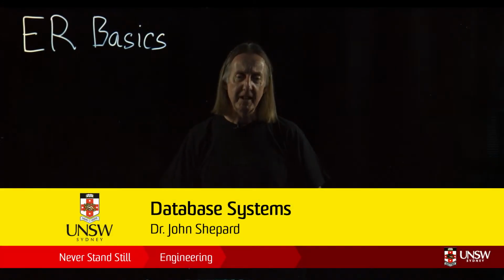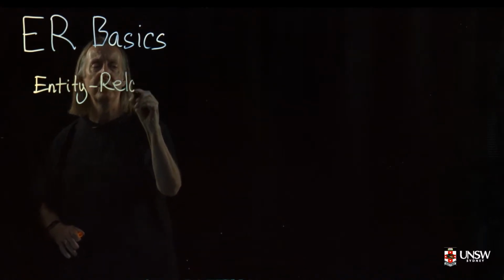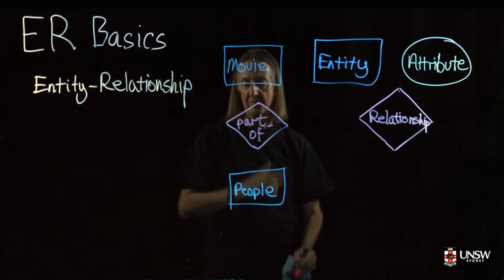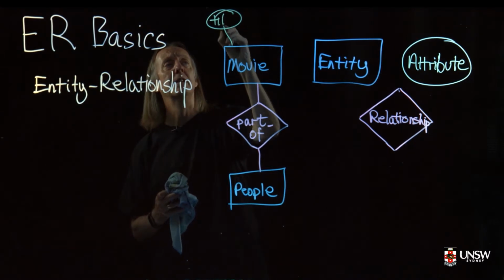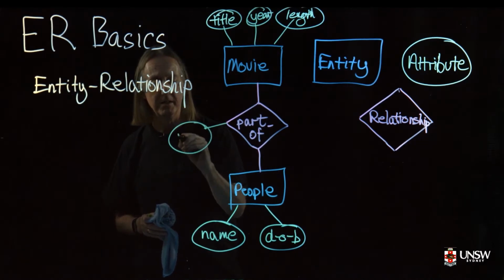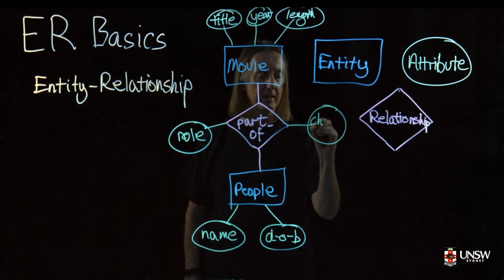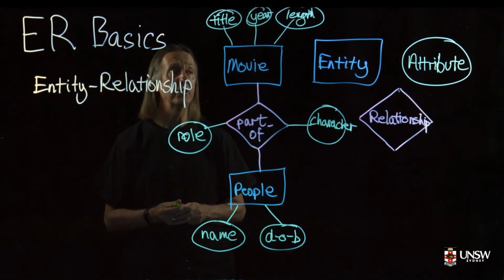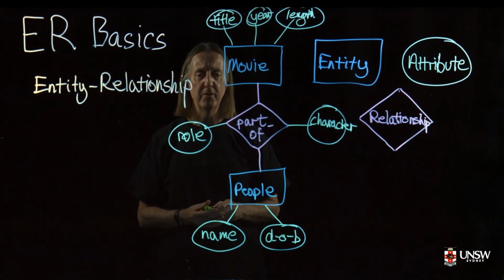DM2: ER Modelling Basics